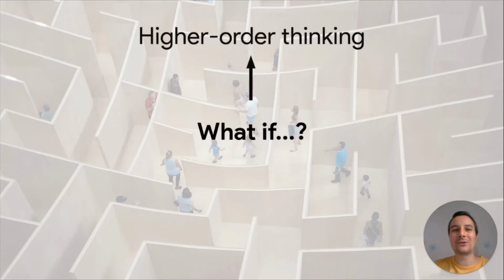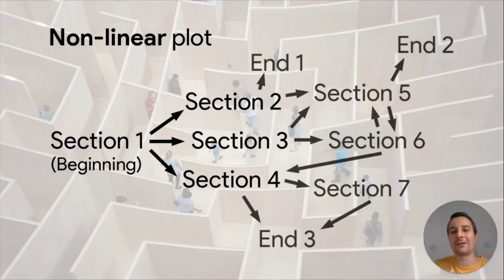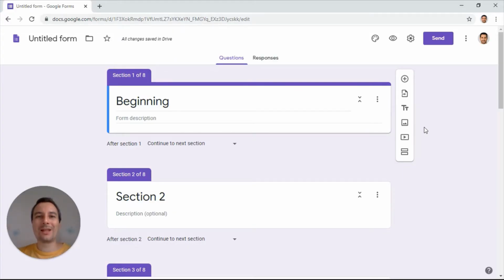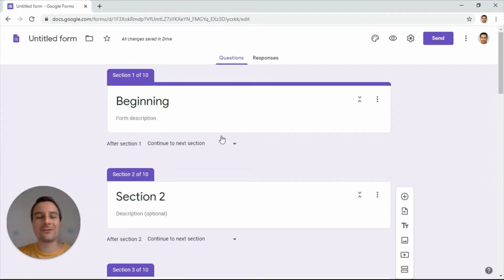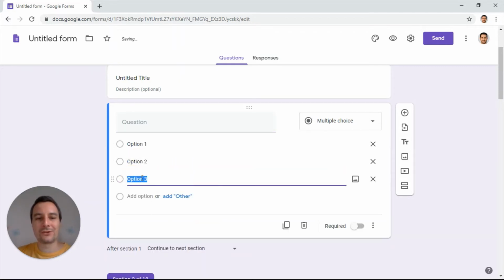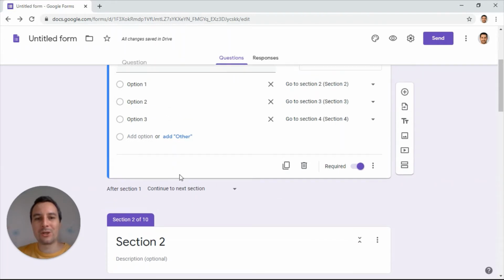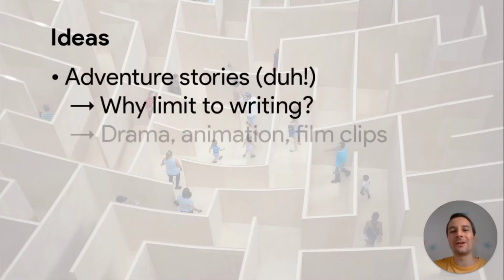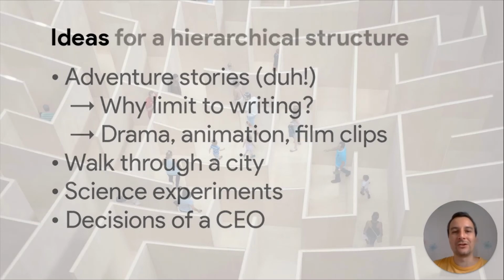Creative "Choose your own Adventure" Activities with Google Forms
00:00 What is a "choose your own adventure" story?
01:22 How to create a "choose your own adventure" story in Forms
03:14 Ideas for creative activities